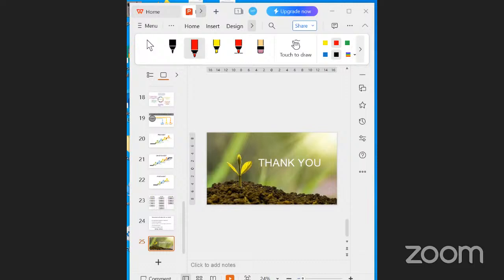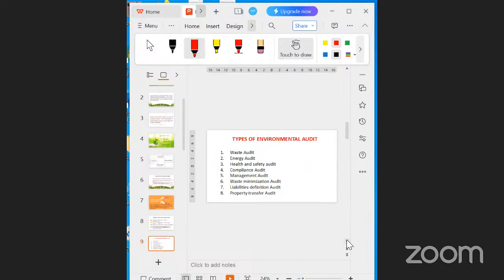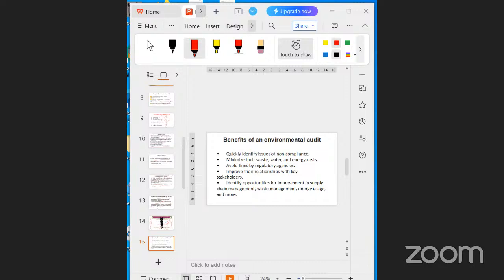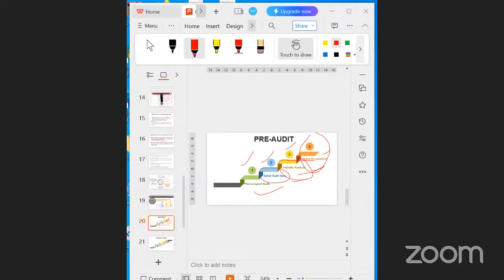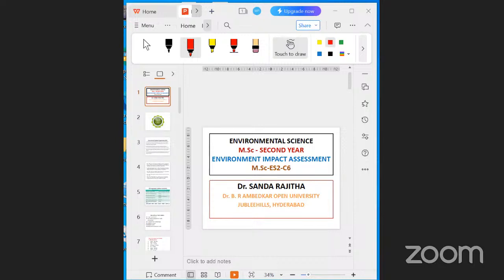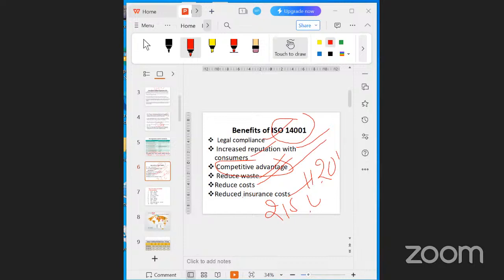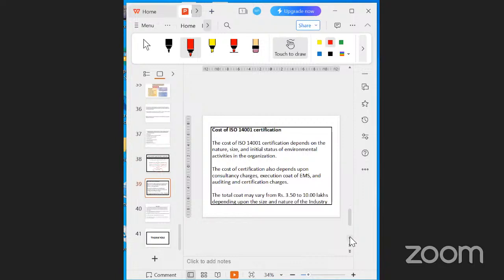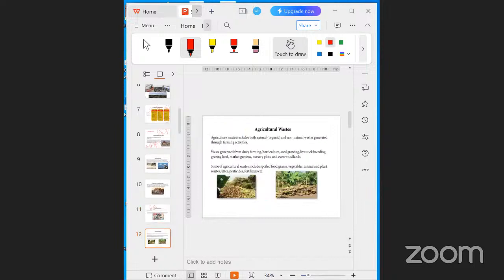PG2YR MSC ENV SCIENCE:6. EIA and Waste Management